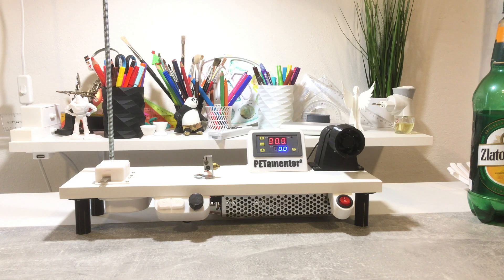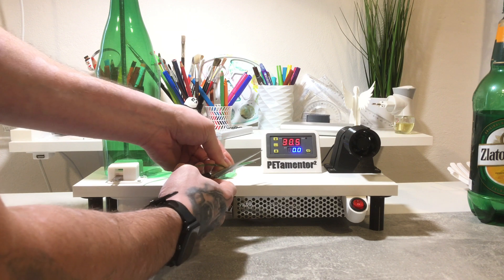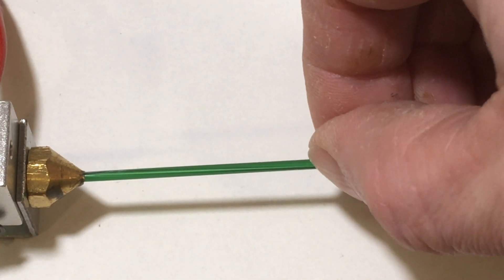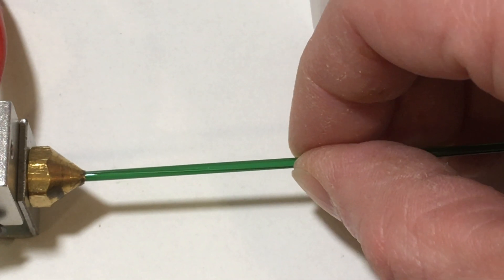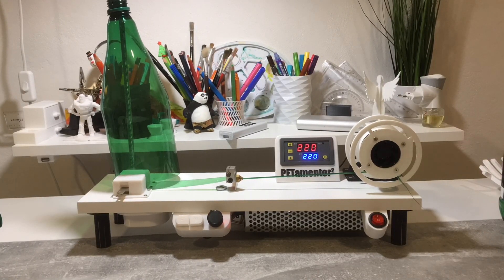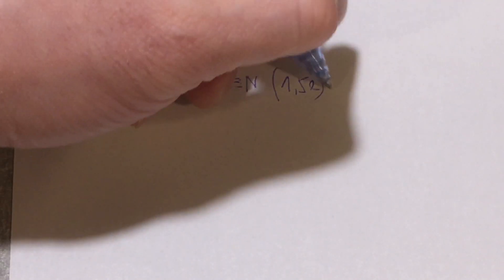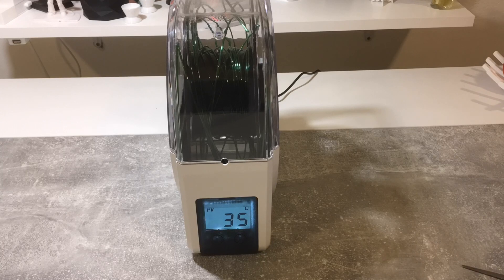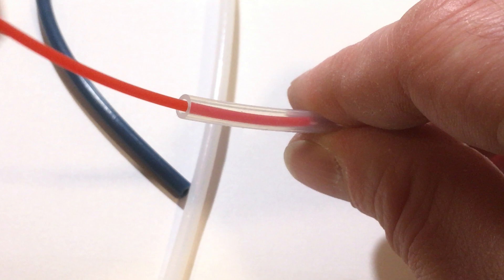3D printing bottle filament machine - PETamentor2 instructions and suggestions